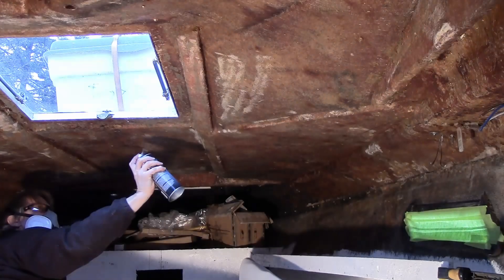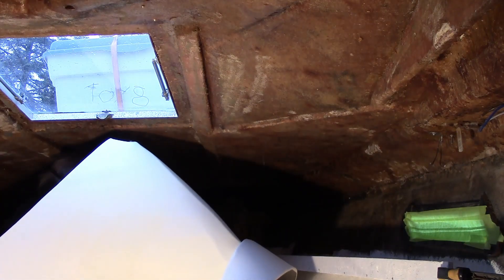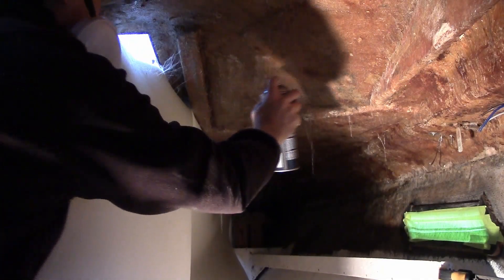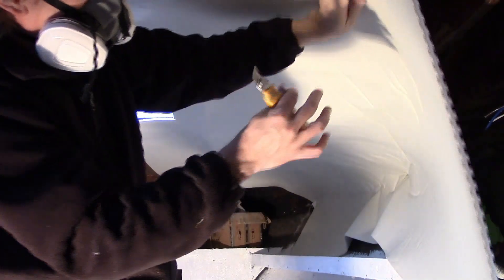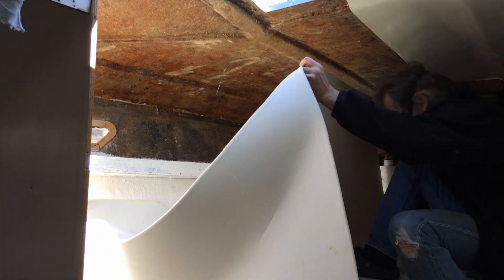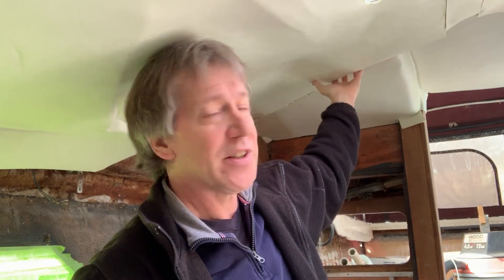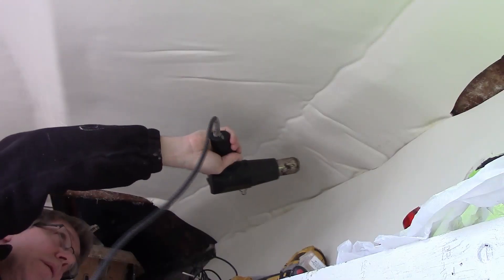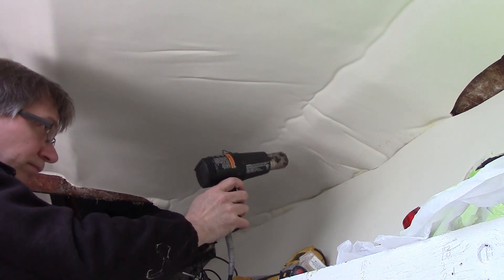Part 16 – Installing Foam Backed Vinyl Headliner - 1974 Sea Ray SRV 240 Weekender Re-build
I finally get to the installation of the foam backed vinyl hull liner (or headliner) in my fiberglass boat using a spray type contact adhesive. I consulted whatever "how to" videos I could find, and then tackled the project. Everything doesn’t go as well as I had hoped, but it’s up there and not falling down!. I have some issues, lots of wrinkles, but it’s still more progress in the rebuild of this old boat…

Installed using 3M "80" spray adhesive/glue. I also attempt to fix (or reduce) some of my mistakes (wrinkles) using a heat gun.

If you're thinking of doing something like this yourself, hopefully you can learn from my mistakes! It was my first try at this material.

Take a look at the “fun” I have in this video, and if you have the time, take a look at some of the earlier videos in this series!

This is part of an ongoing video series about a full restoration/rebuild I am doing on an 1974 Sea Ray SRV 240 Weekender. It's a fibreglass express cruiser/cabin cruiser.

My plan with the boat is to fully rebuild it - the rotten stringers, transom, and floor have already been replaced, and I am currently working on building an all new interior for the cabin. The boat, when finished, will have a small galley (two burner Kenyon alcohol/electric stove, sink, dual voltage Norcold marine fridge), a small head with a Jabsco manual toilet, sink, and shower (wet head).

There will also be room for two to sleep in the V-berth.

Video editing using DaVinci Resolve. Cameras are a couple of iPhones and an old Canon video camera…